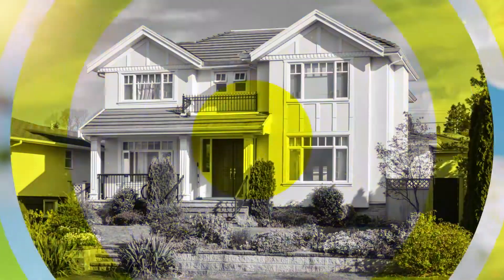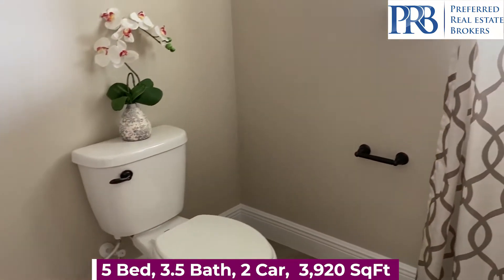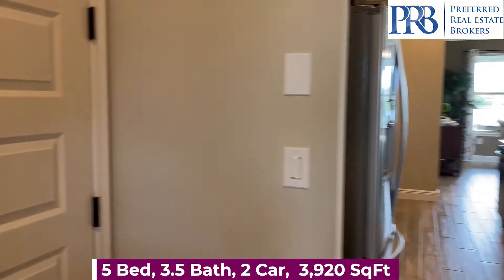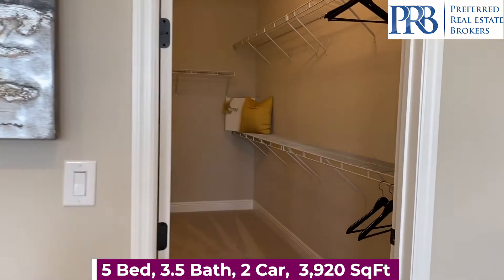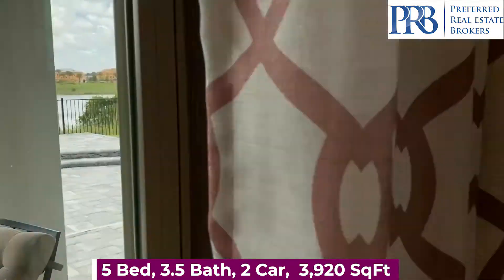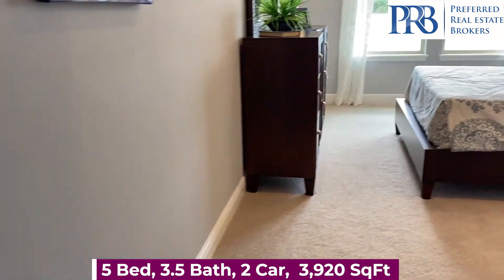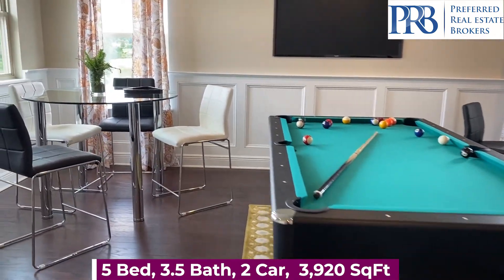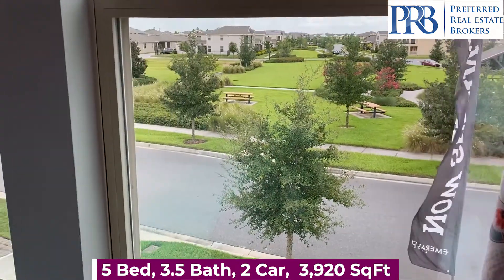New Home Construction Winter Garden|Orlando Realtor|Emerald Home|North Haven|Waterleigh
New Home Construction Winter Garden|Orlando Realtor|Orlando Home For Sale|Emerald Homes|North Haven Model Home|Waterleigh Community

New Home Community Winter Garden, FL

5 Bed
3.5 Bath
2 Car
3.911 SqFt